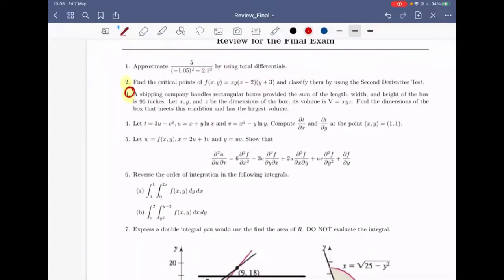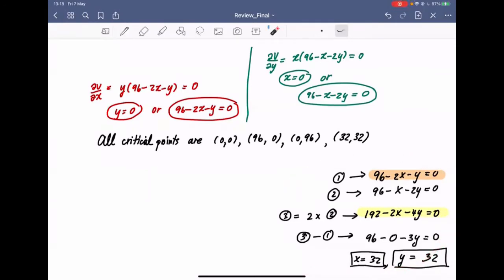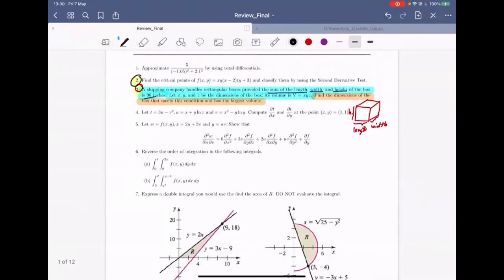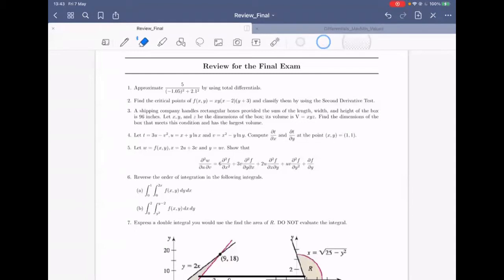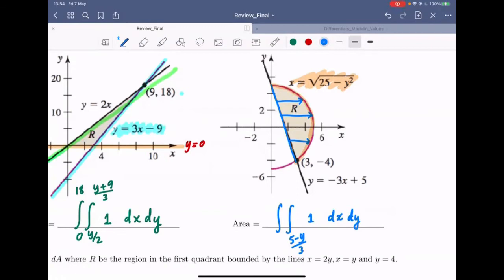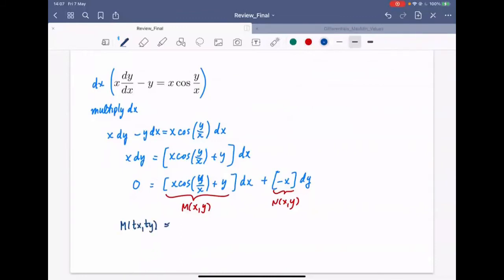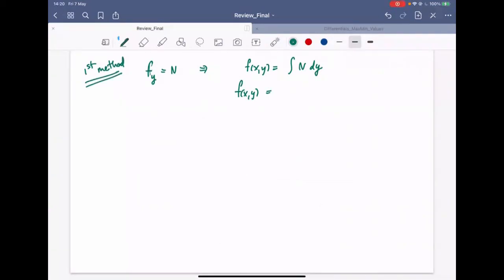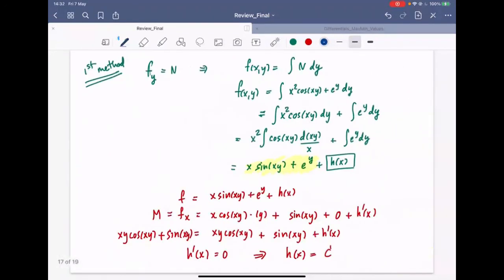2301108 : Review For Final (Day 2)